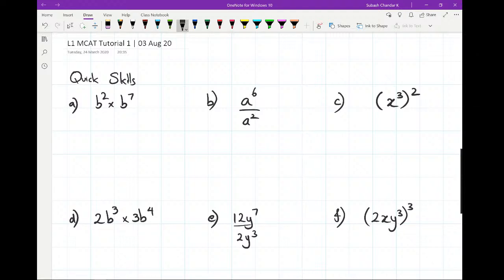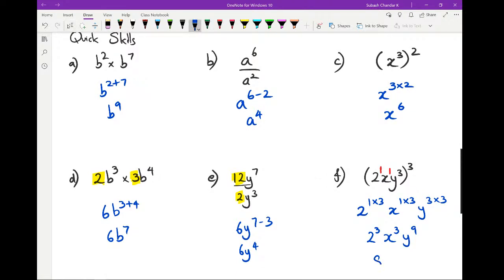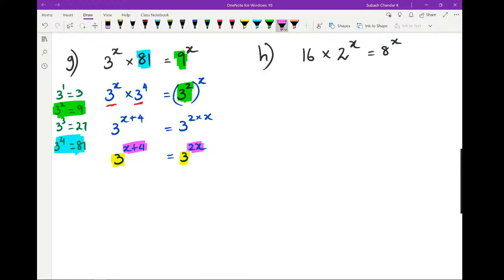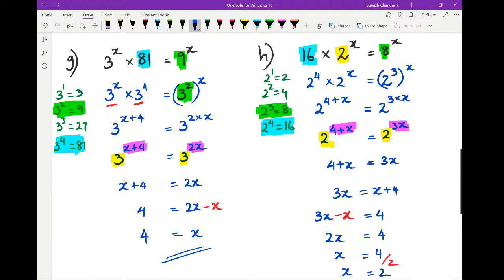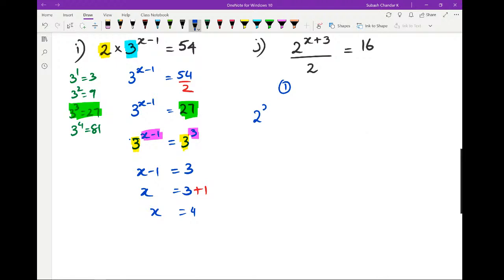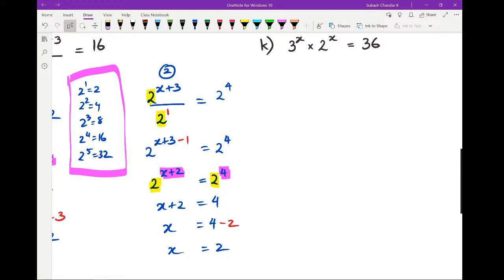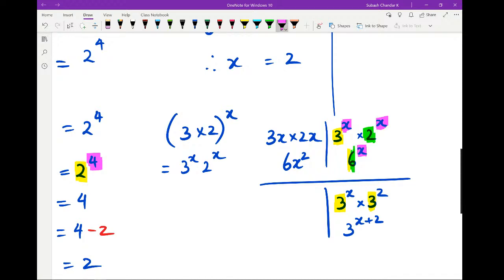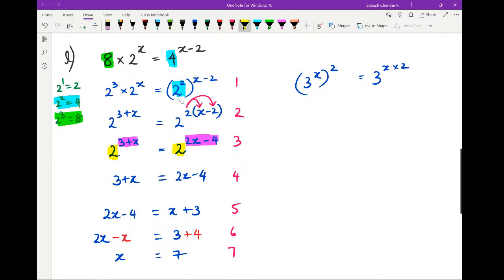NCEA Level 1 Algebra Tutorial 1 | 03 Aug 20 - Exponents 1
Covering exponents questions